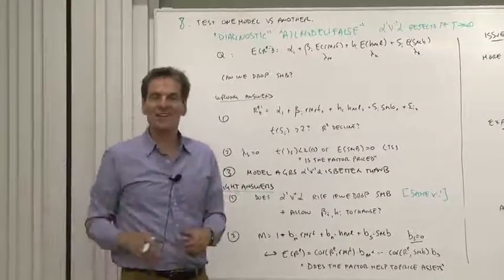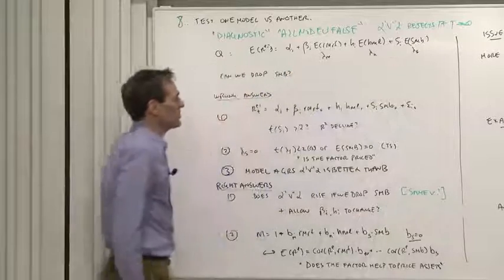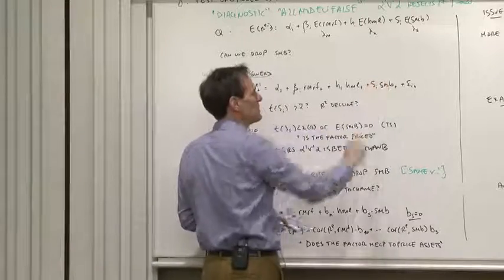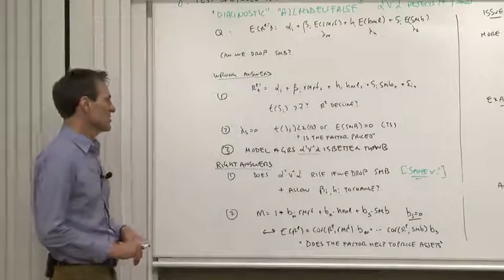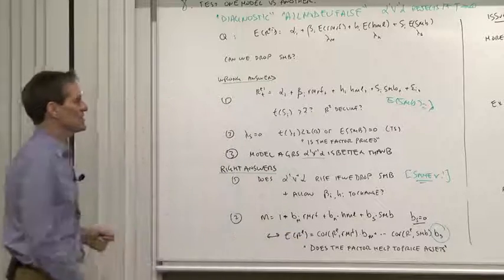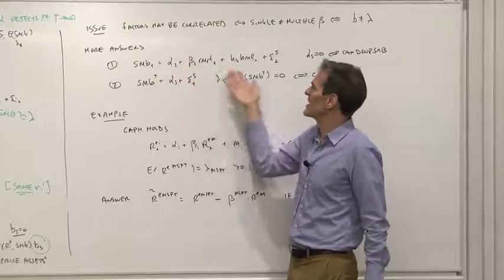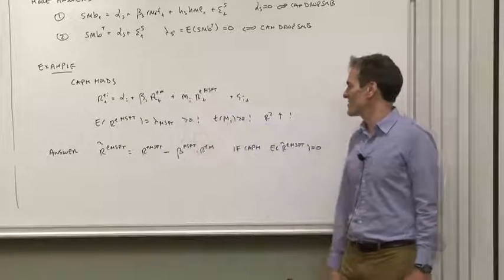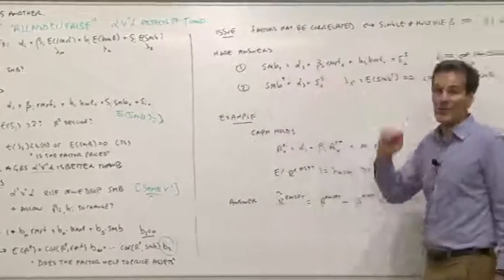2.8 Testing One Model vs Another